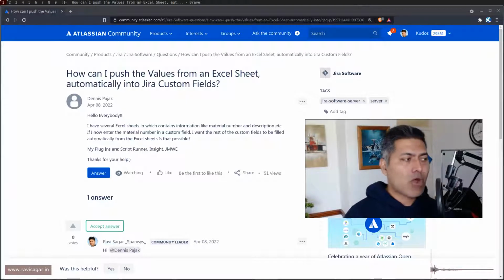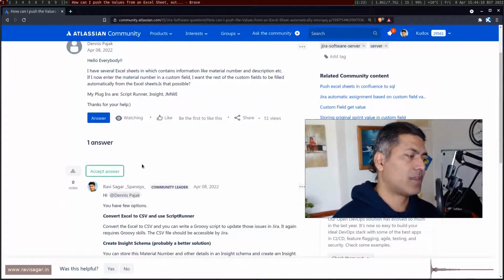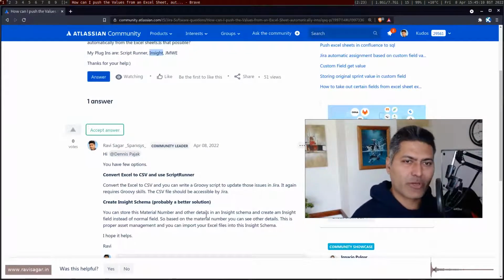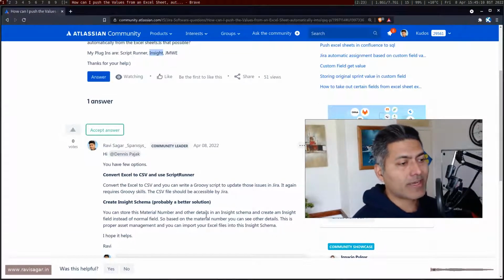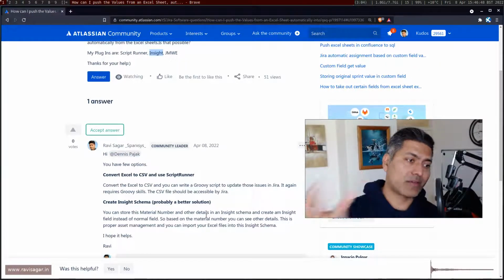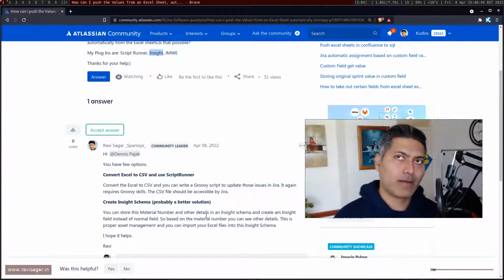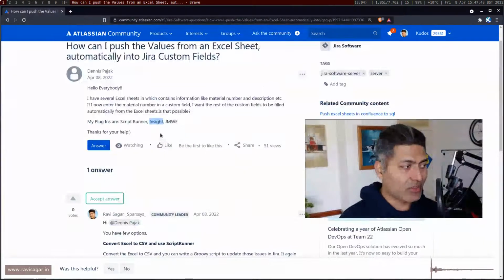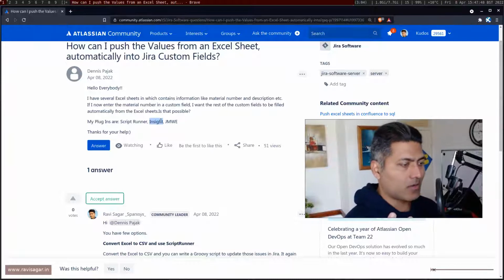GetAnswers - Use Insight not Excel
Don't use Excel sheet for Asset Management when you have Insight